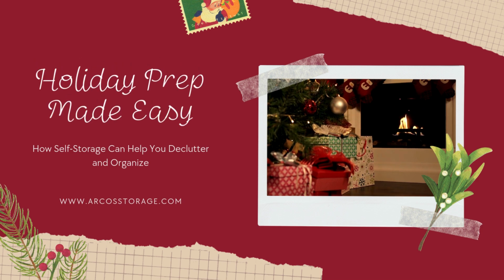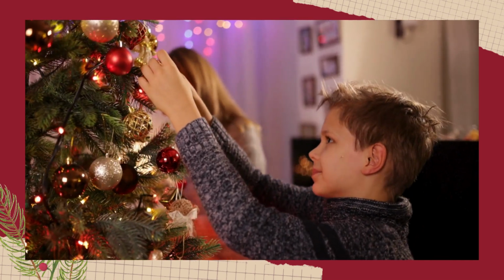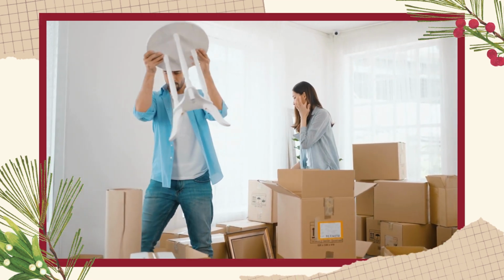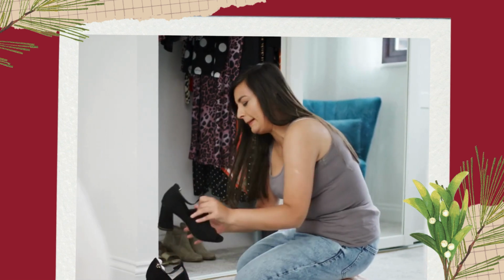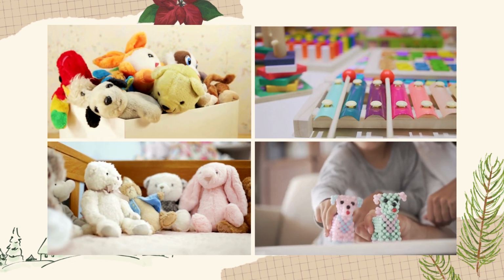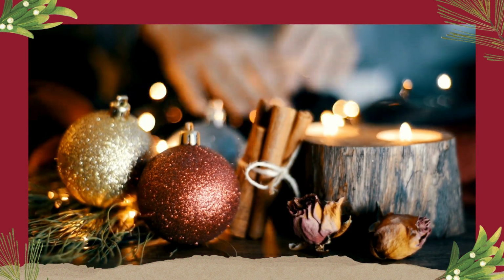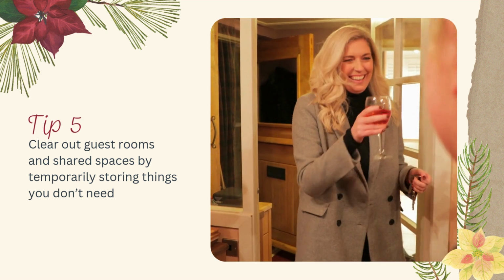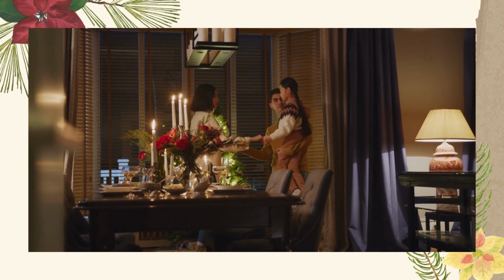Holiday Prep Made Easy: How Self-Storage Can Help You Declutter and Organize | Arco's Self Storage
The holiday season is here, and while it’s full of joy and celebration, it can also bring a lot of clutter. Decorations, gifts, extra furniture, and even guest preparations can quickly make your home feel crowded. In this video, we’re sharing 5 simple tips to help you use self-storage to declutter and organize your space before the holidays take over.

From stashing away off-season clothes to making room for holiday guests, these practical tips will help you create a welcoming, stress-free environment to enjoy the season with your loved ones.

Need extra space for your seasonal items? for clean, safe, and secure storage options.

Make this holiday season the most organized yet!